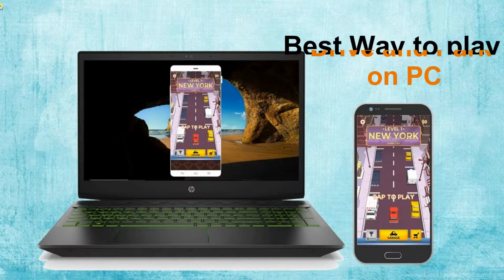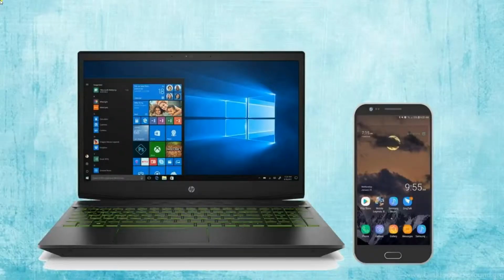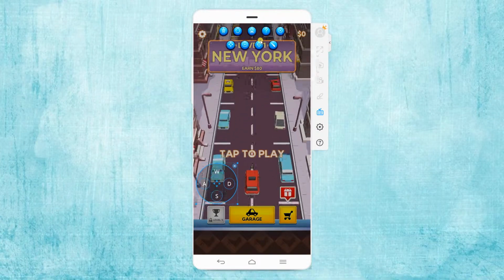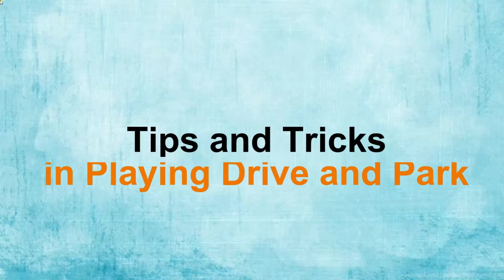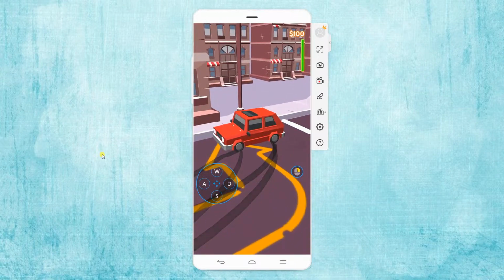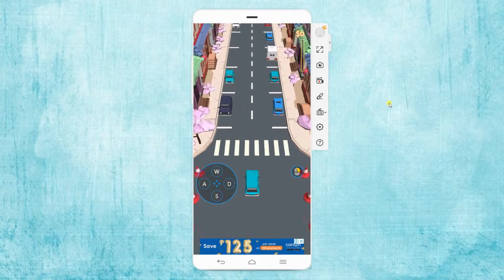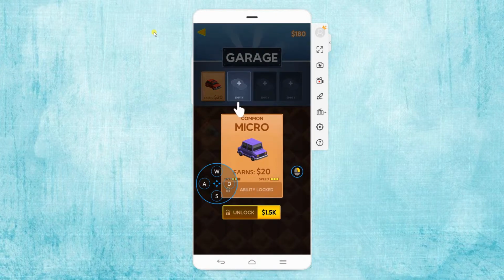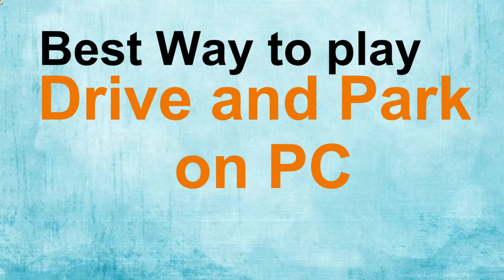How to Play Drive and Park on PC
Drive like a pro with the help of this video, play Drive and Park on PC by just following the tips and tricks given.